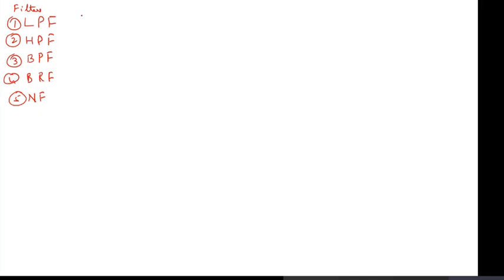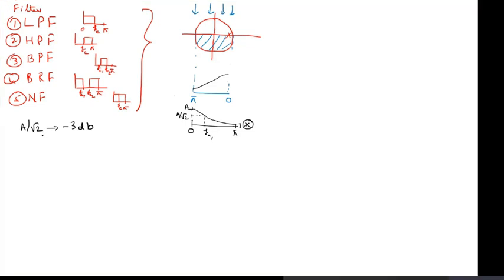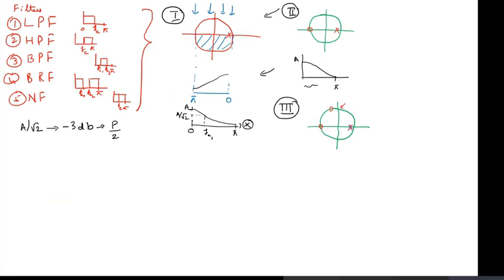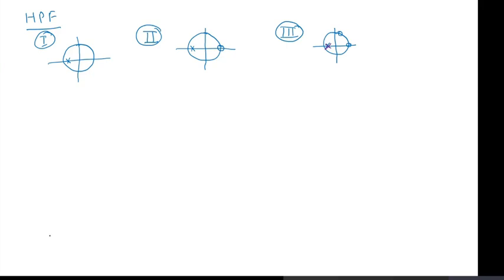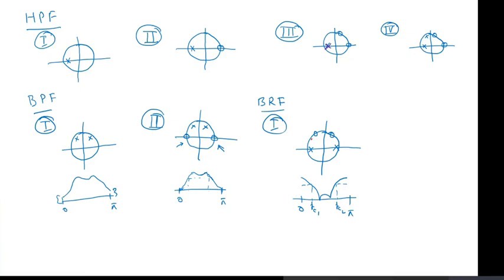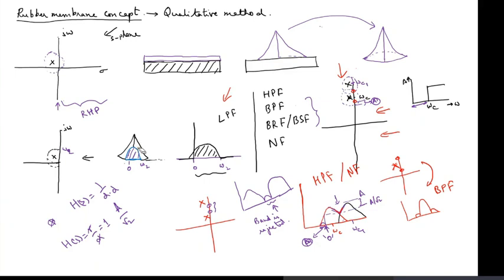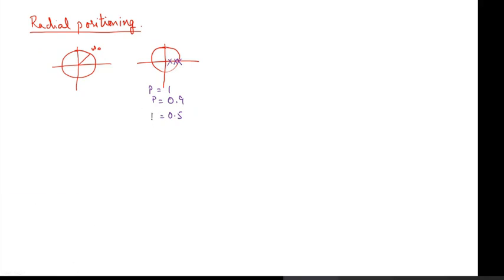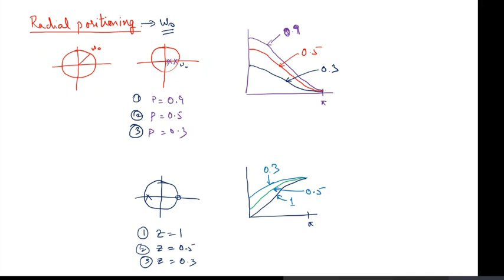Lecture 20: Effect of Radial Positioning of Pole and Zero